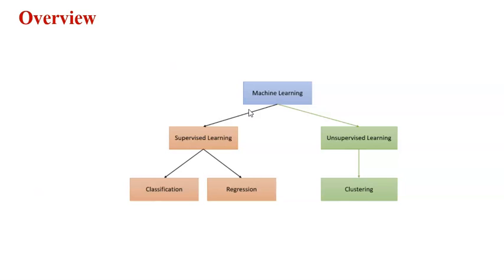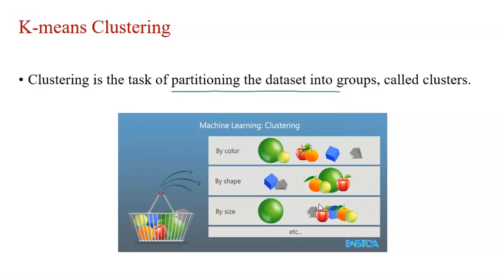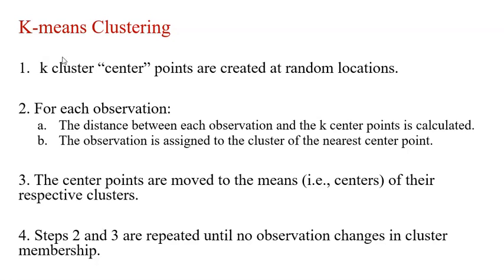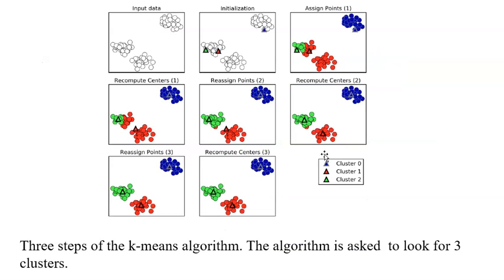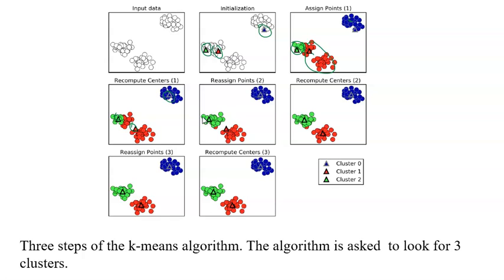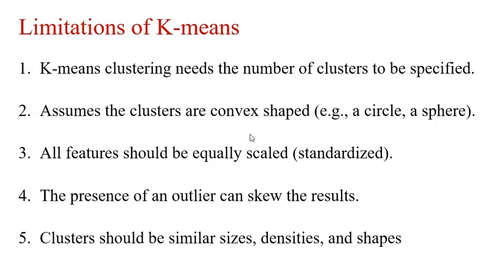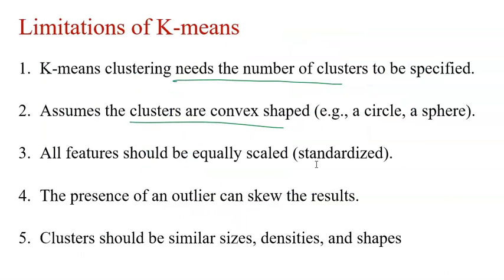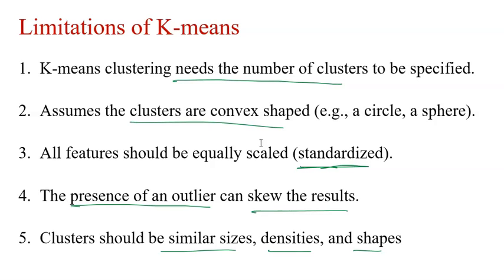Intro to kmeans Clustering